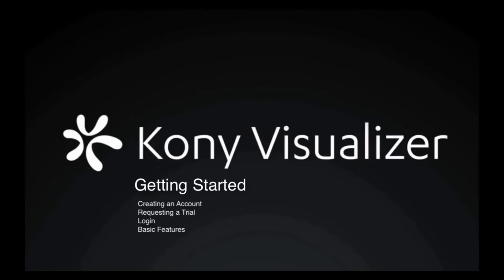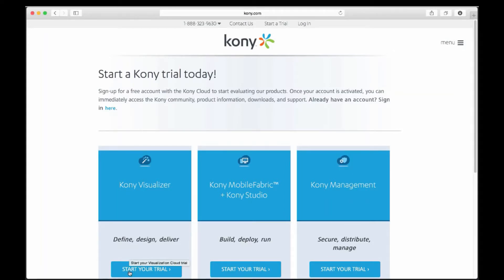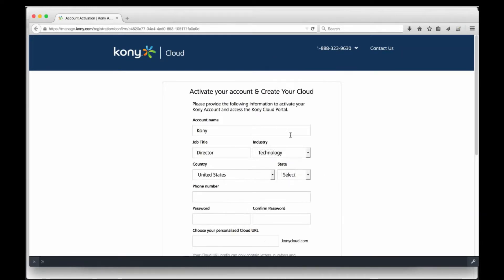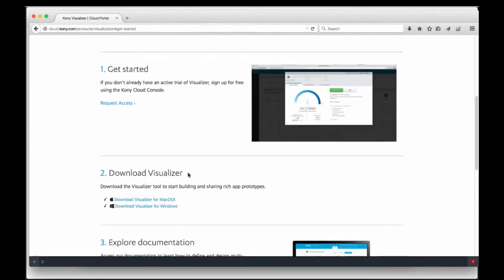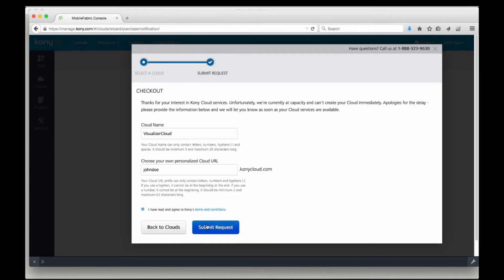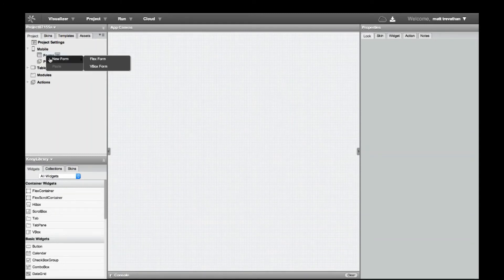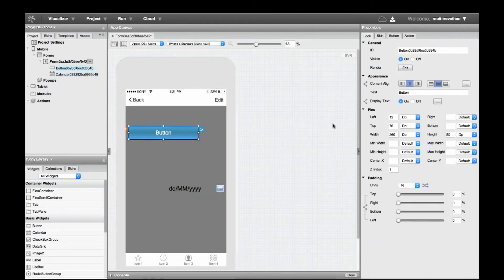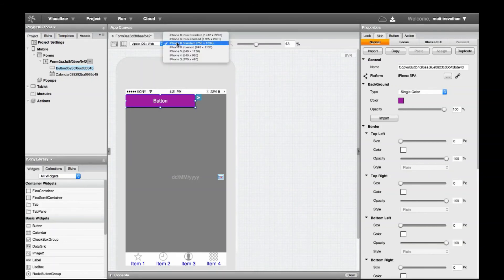Getting Started with Volt MX Iris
This is the first in a series of Volt MX Iris videos that help enable designers create robust prototypes that can be imported directly into Volt MX Studio.